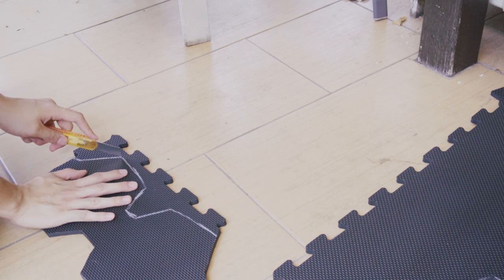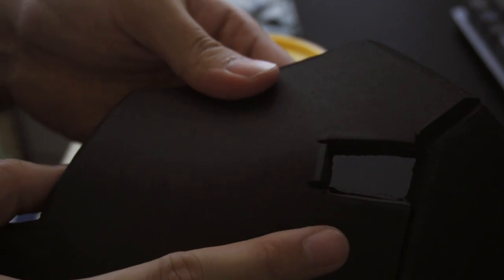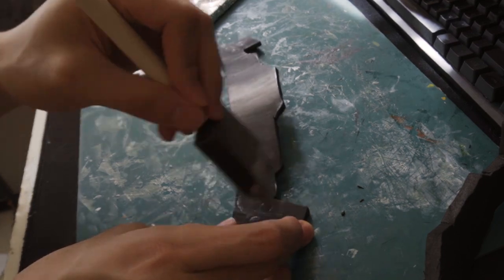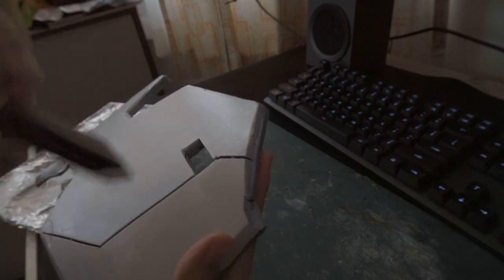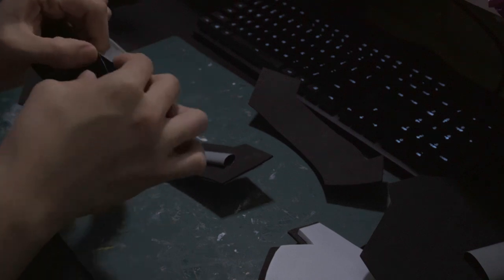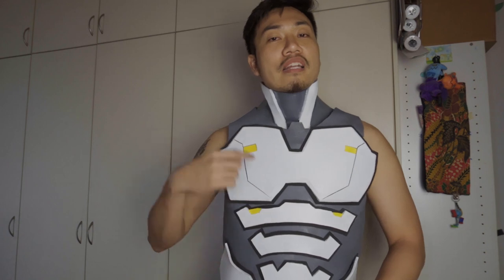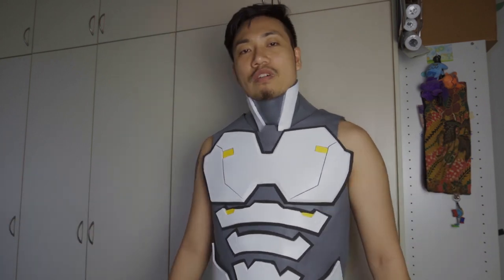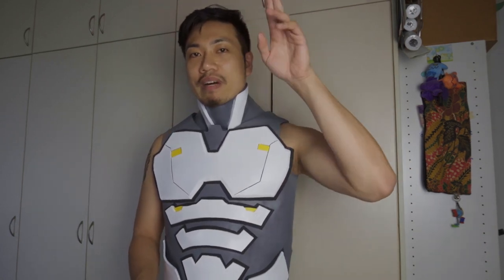Vlogniming | Cyberninja Hanzo Neck and Armor 2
Cyberninja Hanzo neck in progress.
Cyberninja Hanzo from the Blizzard game, Overwatch